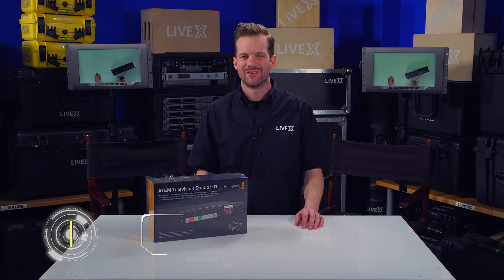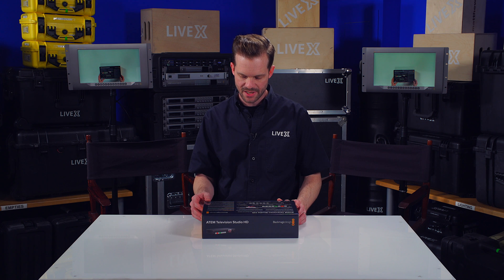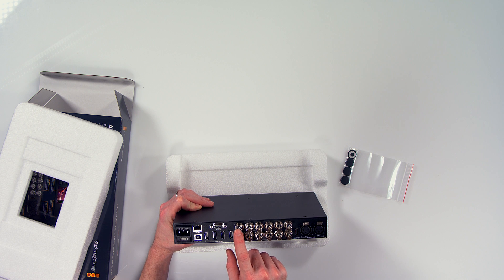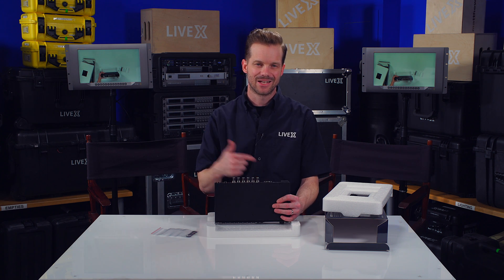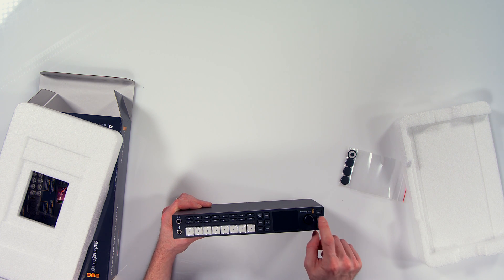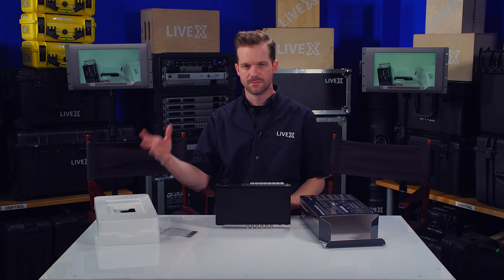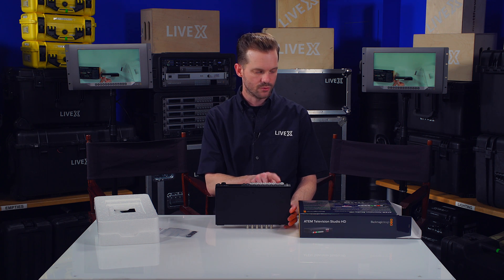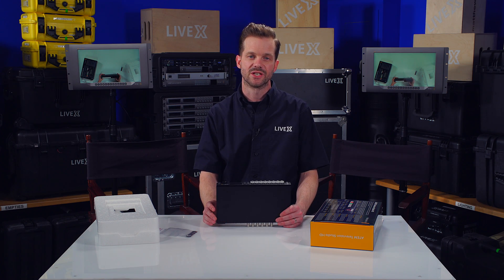Unboxing: ATEM Television Studio HD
Today we take a look at the Blackmagic Design ATEM Television Studio HD.

It's a pretty good, compact, 8-input switcher, which works both via the physical buttons on the front, or via ATEM control software.  However, it's best to at least set up the device via software during pre-show.

Features:

* 4 HDMI Inputs
* 4 SDI Inputs
* 4 SDI Outputs for talkback / program / control - allows for remote color control and sending talkback and program return video to cameras
* Aux out
* Multiview Out (both HDMI and SDI)
* Dual XLR inputs for analog audio
* USB 2.0 type A (for control, not input)
* Solid, xkeys-style buttons
* Audio on/off toggles for each channel
* Fade to Black
* Downstream Keys
* 1/4" mic input
* 1/4" headphone output
* Good, solid buttons on front for easy switching
* 1080p60 (3G SDI) - does not support UHD